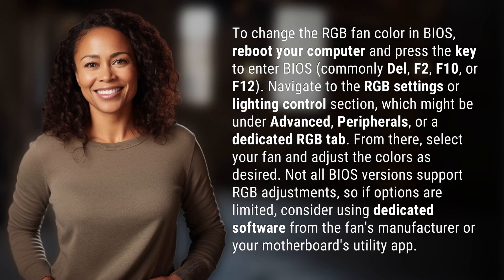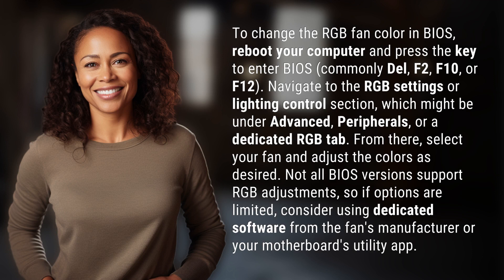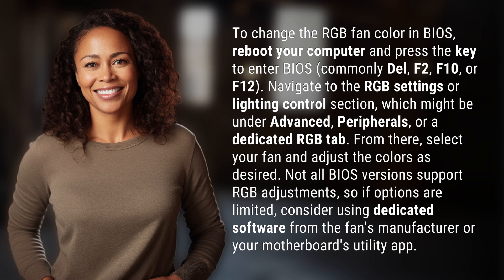How do I change the RGB fan color in BIOS?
Mastering RGB: Changing Fan Colors in BIOS 👉 RGB Fan Colors 👉 Learn how to easily change the RGB fan colors in your BIOS settings for a personalized and vibrant PC setup. Follow our step-by-step guide to navigate the BIOS menu and customize your fan colors to match your style.

Laura S. Harris (2024, March 9.) How do I change the RGB fan color in BIOS?
    🌐 AskAbout.video